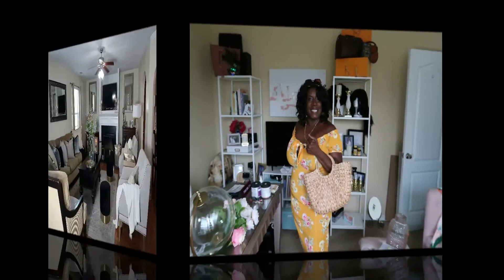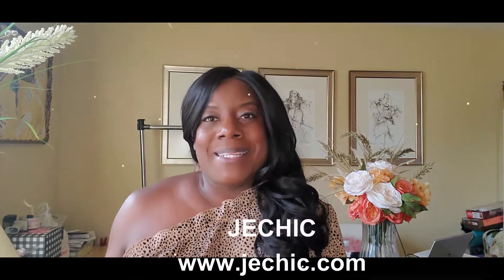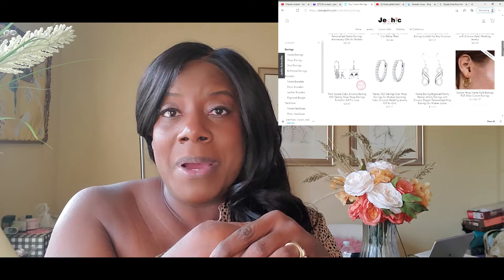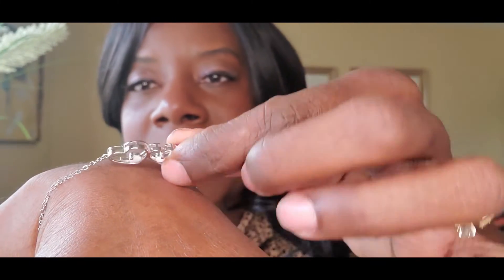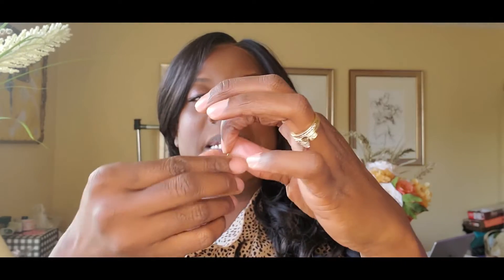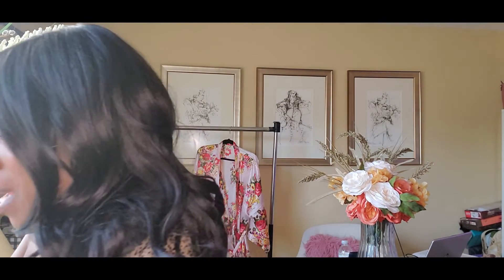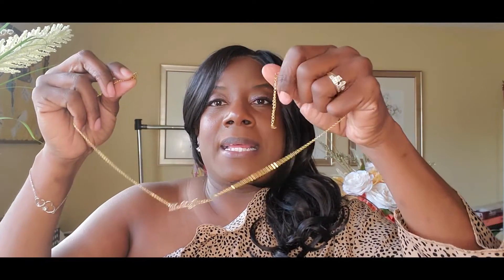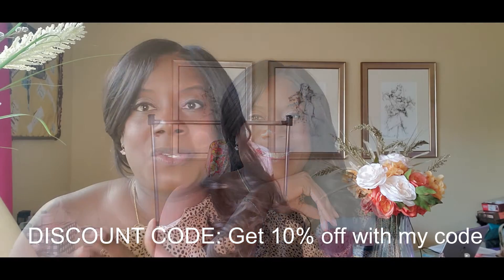Valentines Gift and Feeling Pretty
Hi fries,
I'm in the mood for love and I am feeling pretty with these gifts that would be  the perfect gift for your love. I was gifted these beautiful gifts from Jechic.
Here are the items that I have chosen to share with you.

Get 10% with my code:  JSH10

Jechic Facebook Page: @Jechic
Jechic YouTube: @Jechic
Jechic Instagram: @jechicjewelry